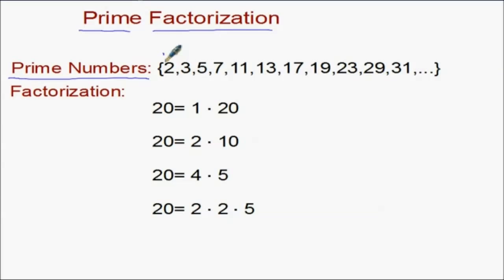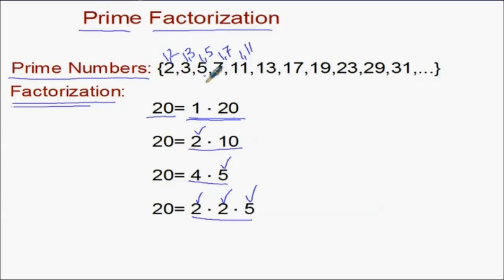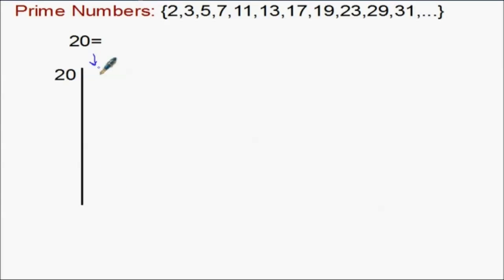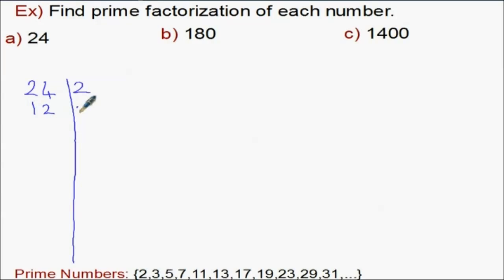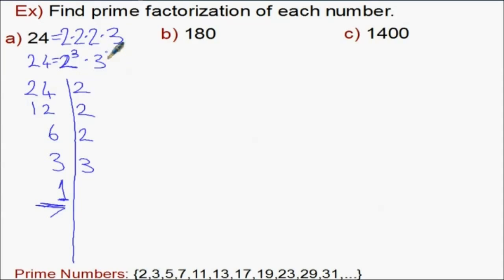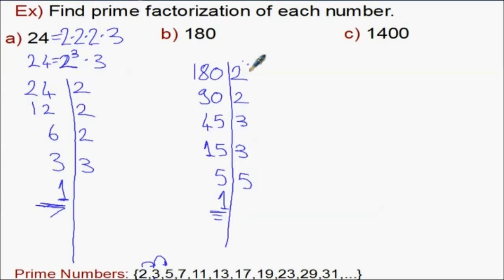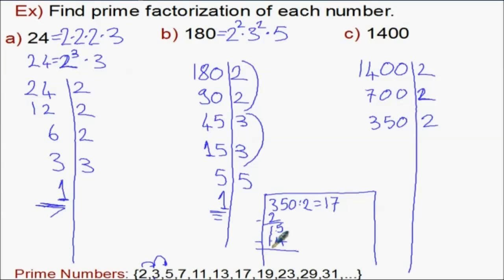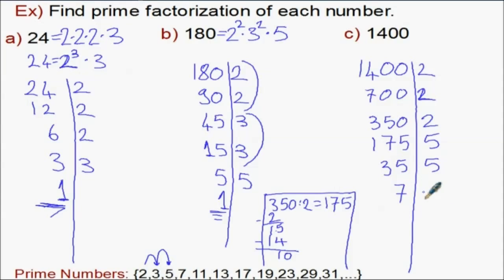Gr6 Prime Factorization The Ladder Method (20,24,180,1400)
Prime Factorization The Ladder Method (20,24,180,1400)